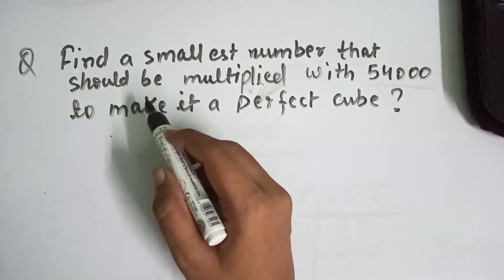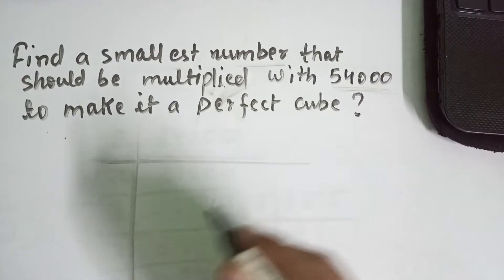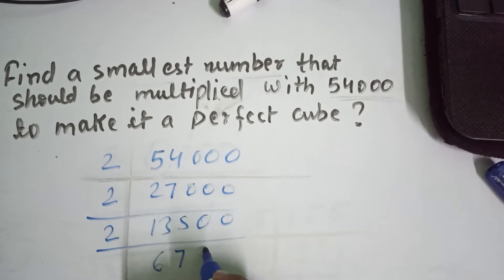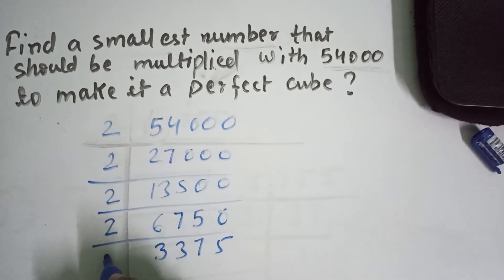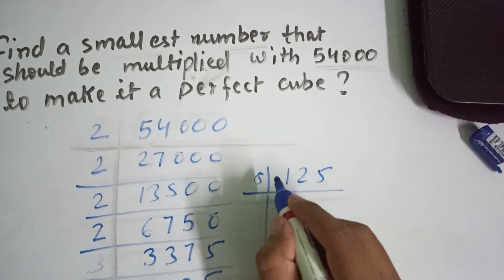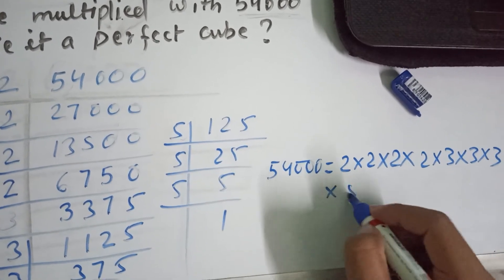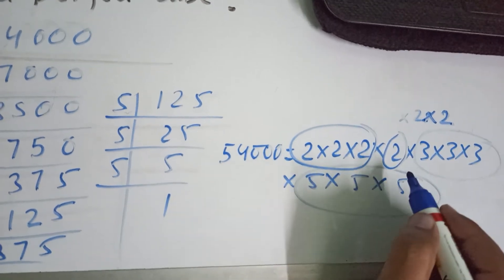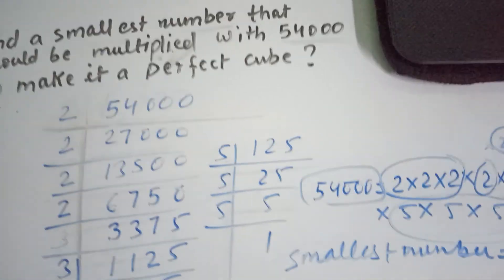Find the smallest number that should be multiplied with 54000 to make it perfect cube|Class 8 ex 7.1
Hello students in this video we are going to find a smallest number that should be multiplied with 54 000 to make it perfect cube in this question we need to find first of all the prime factorization of this number and then we need to find what are those number that should be multiplied
You will get to know about this when we make a triplet of the number to make it a perfect cube so to no more about this what the full video till the end without skipping
class 8 ex 7.1 q 4,
class 8 ex 7.1 question 4,
class 8 ex 7.1 question 1,
class 8 ex 7.1 maths,
class 8 ex 7.1 question 2,
class 8 ex 7.1 q 5,
class 8 ex 7.1 solutions,
cube and cube roots class 8 ex 7.1,
class 8 ex 7.1 q1,
class 8 exercise 7.1 question answer,
class 8 maths chapter 7 exercise 7.1 all question,
class 8 maths exercise 7.1 question answer,
cube and cube roots class 8 ex 7.1 q 4,
cube and cube roots class 8 ex 7.1 q 2,
square and square roots class 8 ex 7.1,
cube and cube roots class 8 ex 7.1 in tamil,
cube and cube roots class 8 ex 7.1 in malayalam
5️⃣Write a letter of application to a retailer of domestic appliances for the post of a store manager.